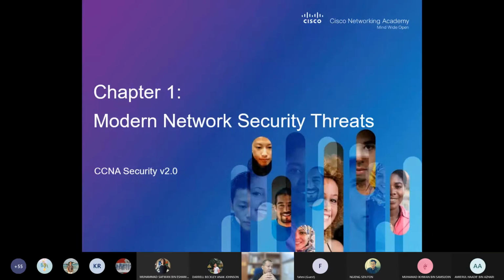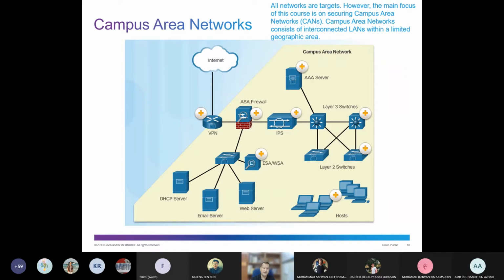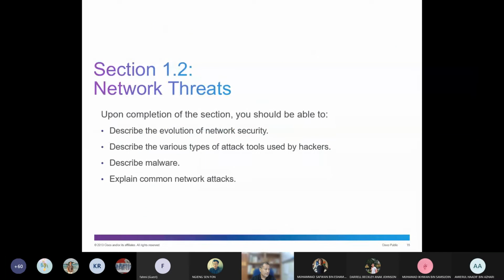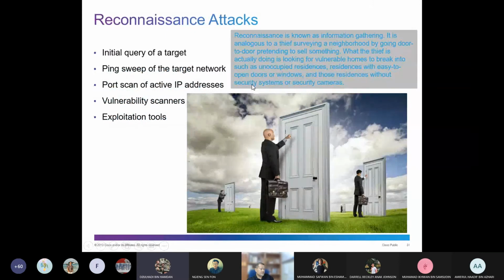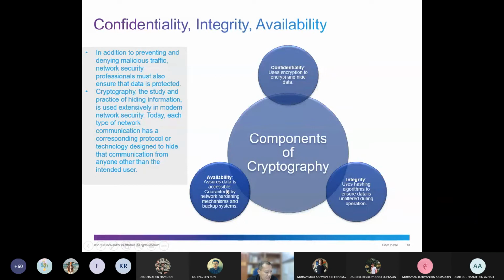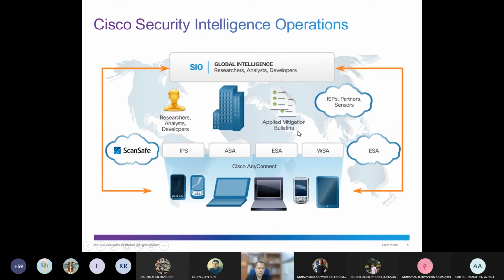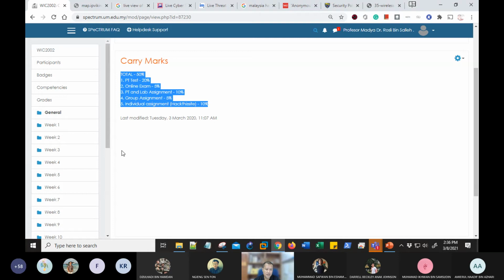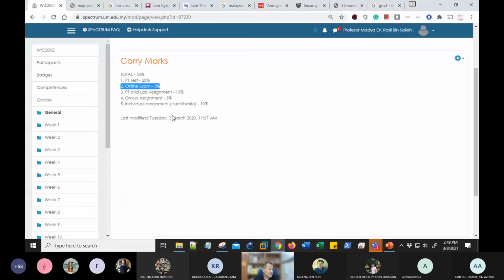Network Security - Lecture 01(Modern Network Security Threats)